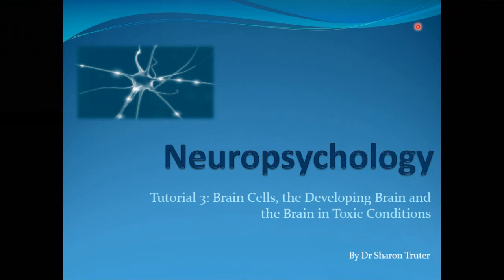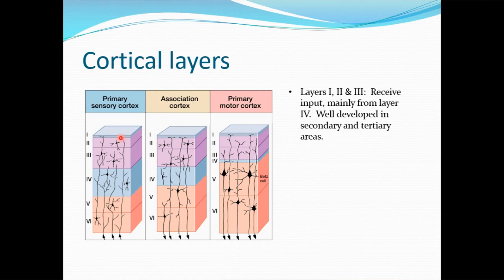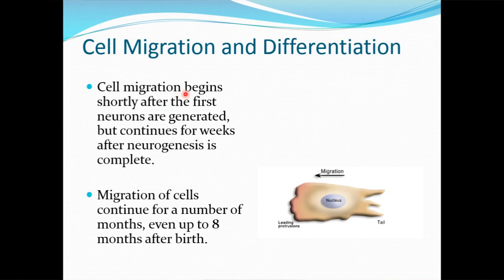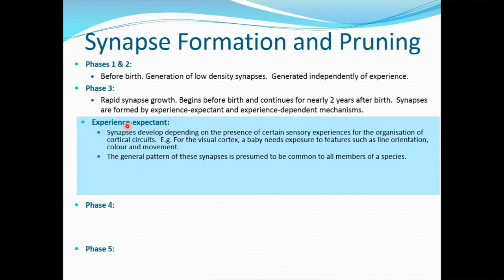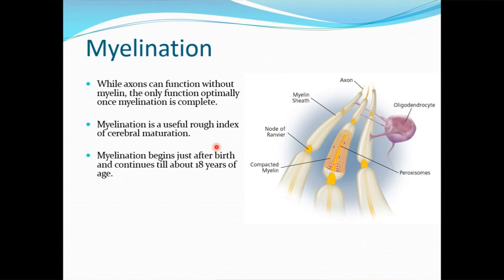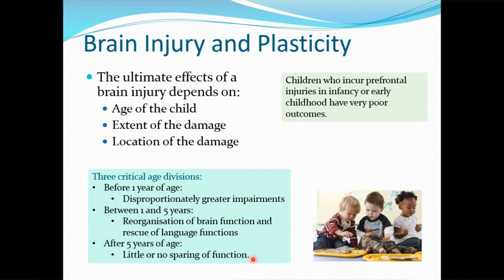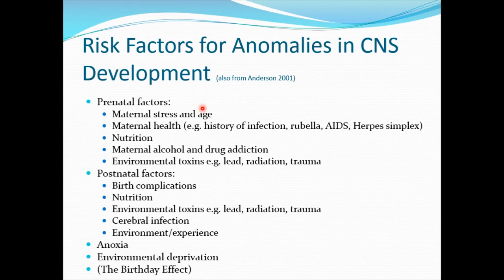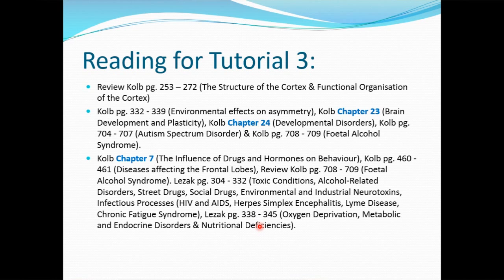neuro tut1 mar15 2